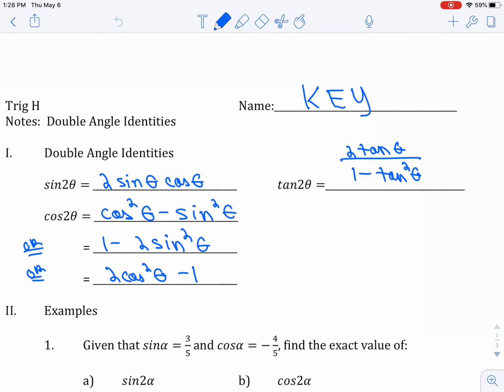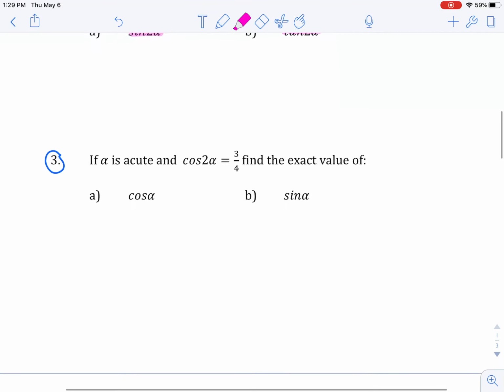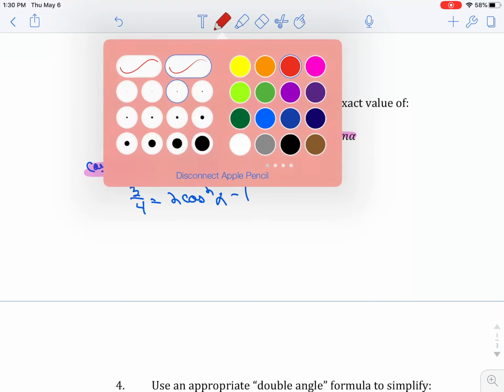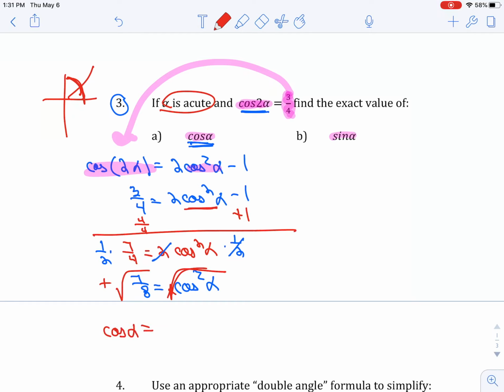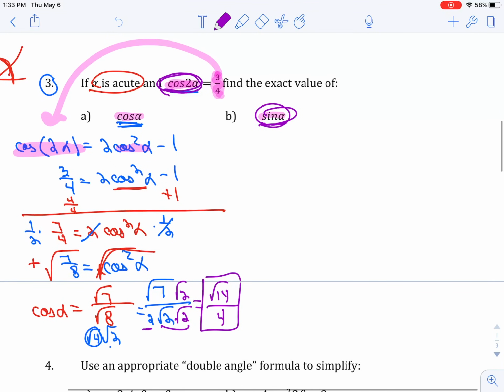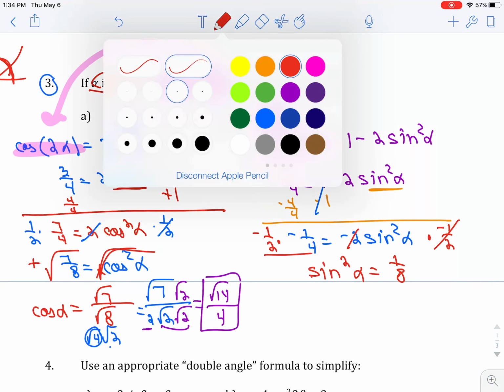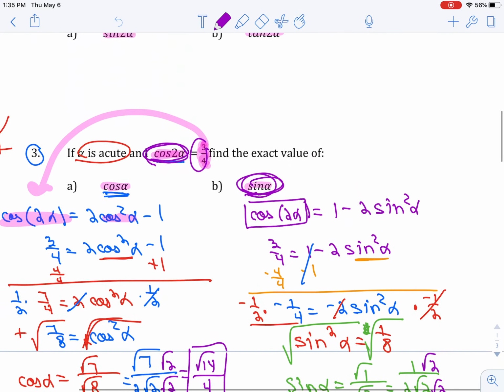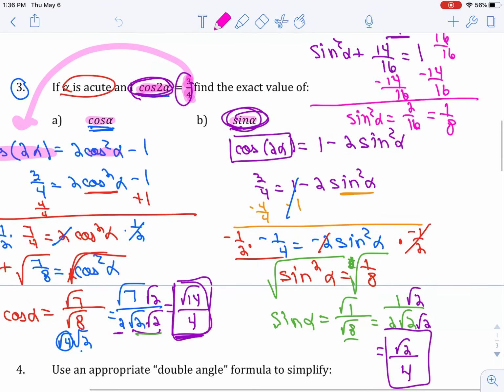Trig H vid 1 for C-2